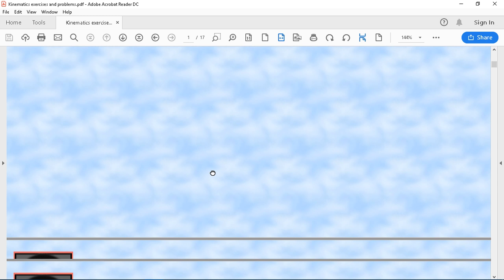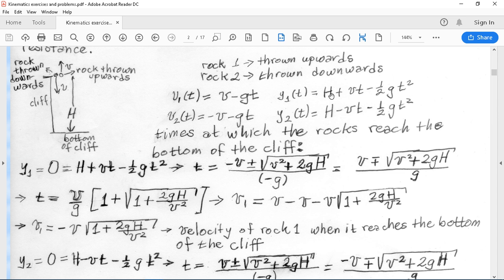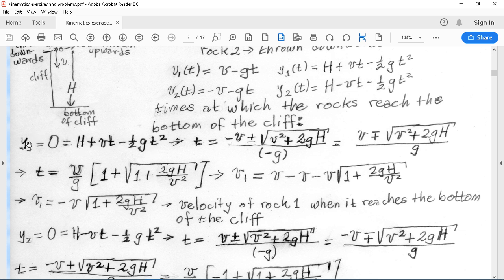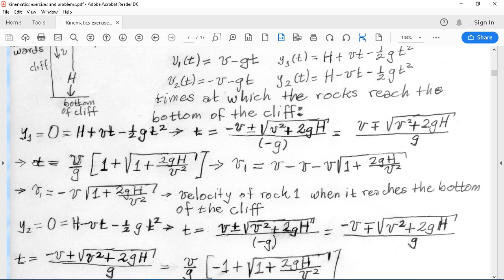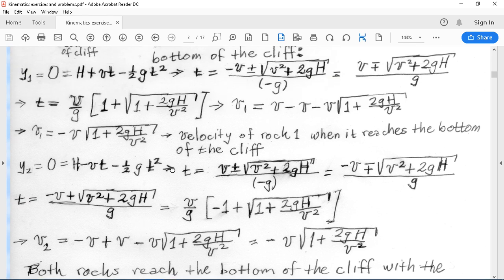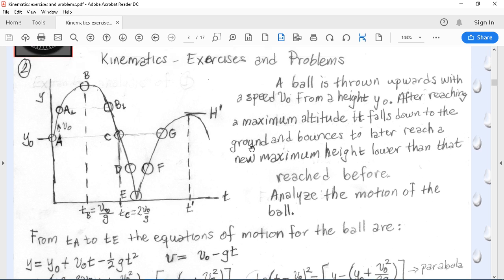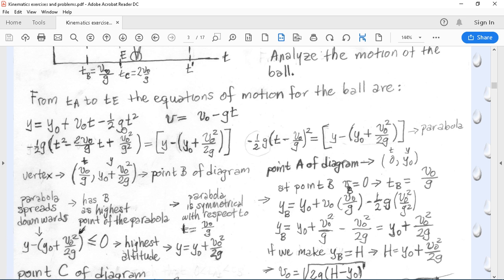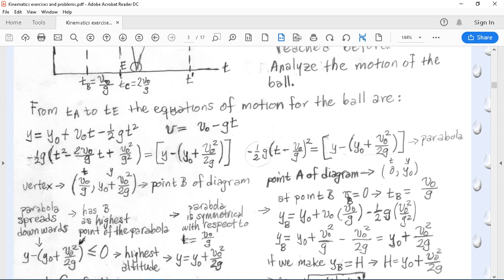problems in kinematics video 1 problem 1 and problem 2 1st part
Problems in Physics - General Physics - Kinematics - 12 Problem Set - Problem 1 and Problem 2 Part 1
Problem 1 - Two rocks are thrown from the edge of a cliff with the same initial speed, one upwards and the other downwards. Find the speed for each when they reach the bottom of the cliff. Ignore air resistance
Problem 2 - A ball is thrown upwards with initial speed v0 from a height y0. After reaching its maximum altitude it falls to the gronud bouncing back up again to reach a new maximum altitude lower than the previous one. Analyze the motion of the ball.